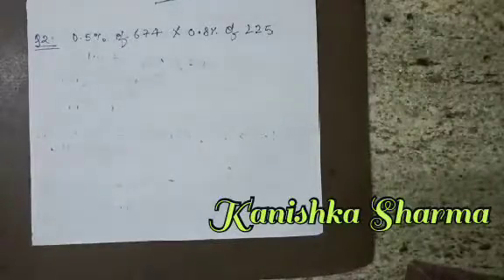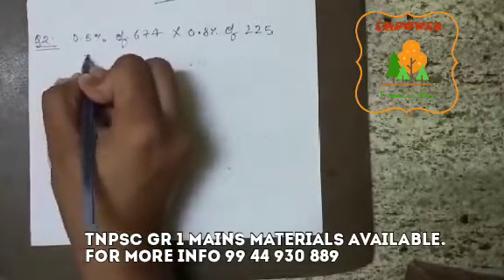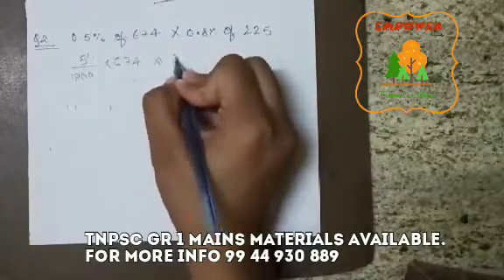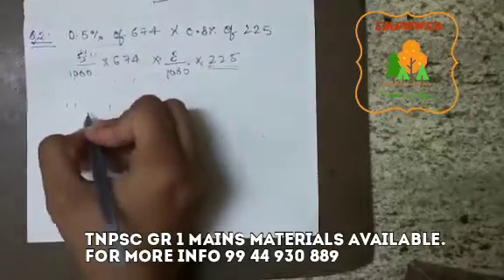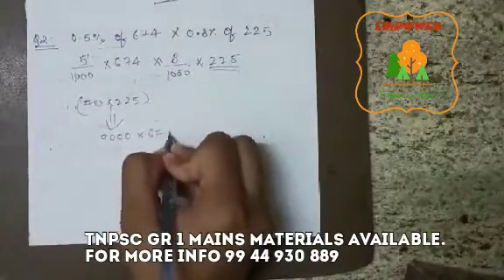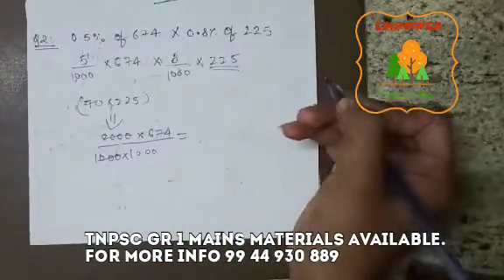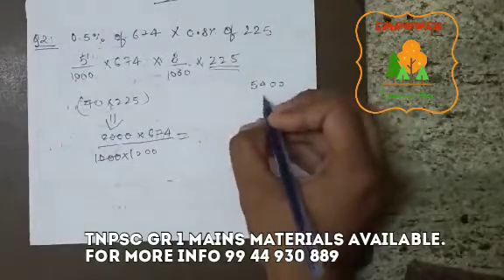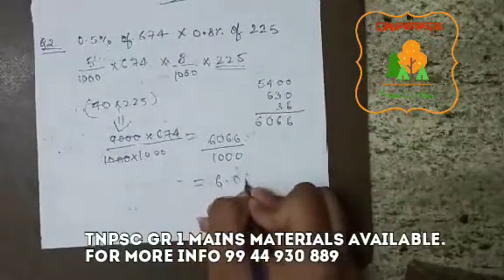TNPSC, IBPS| Aptitude series |Part 2 by Kanishka Sharma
Tnpsc Gr 1 mains materials available.
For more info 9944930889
Tnpsc Gr 1 Mains WhatsApp Group No 2
TNPSC Group 1 Mains Telegram link